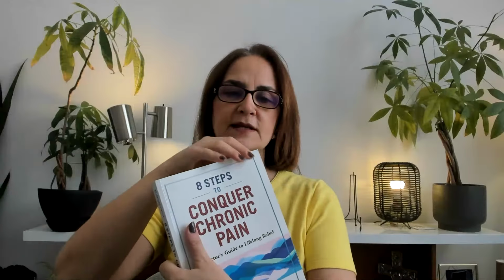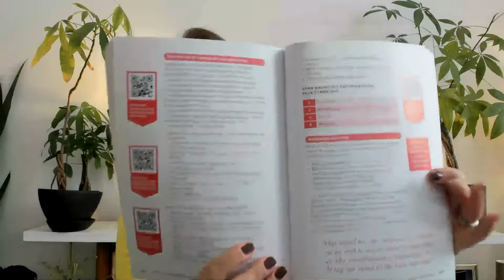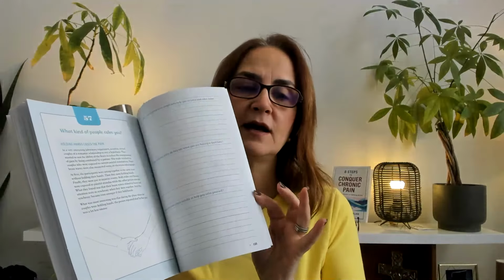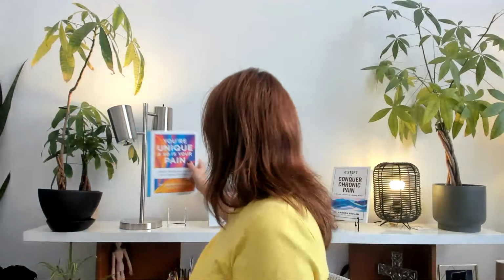Resistance, Stretch or Cardio Exercises? Which one is better for pain?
Today Dr. Furlan will explain the best types of exercise for people with chronic pain of Musculoskeletal origin.

Dr. Furlan is a pain specialist in Toronto Canada. She is a physiatrist (specialist in Physical Medicine & Rehabilitation). She holds a medical degree from the University of Sao Paulo and a Ph.D. degree from the University of Toronto. She has 30 years of experience helping people with chronic pain to get better quality of life.

To purchase any product mentioned by Dr. Furlan in these videos, check this

ALERT: This video is not intended to replace medical advice. If you think you have a condition that is causing you pain, please consult with your doctor to get a diagnosis and a treatment plan for you. If there is any emergency, go to the nearest emergency department or call an ambulance. CLOSED CAPTIONS in this video have not been professionally verified.